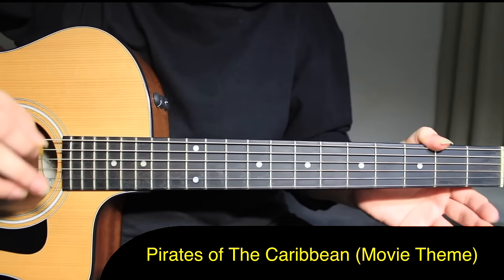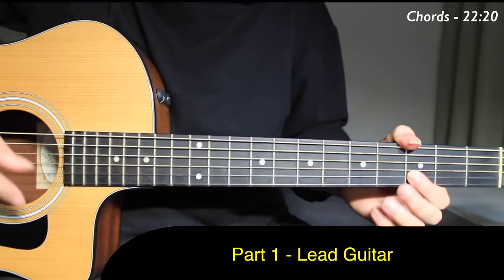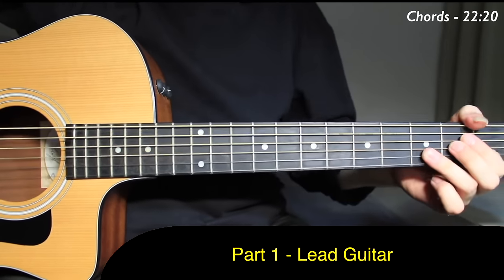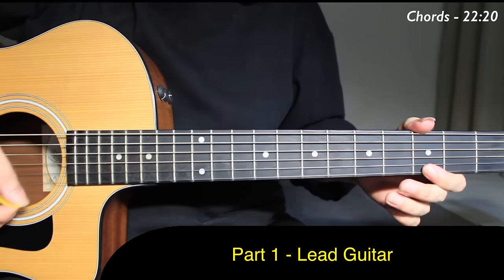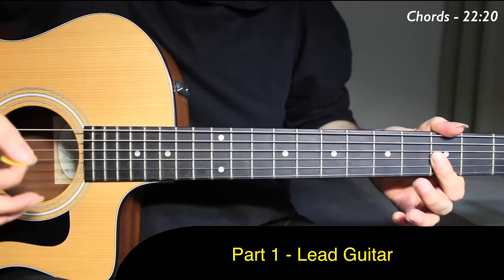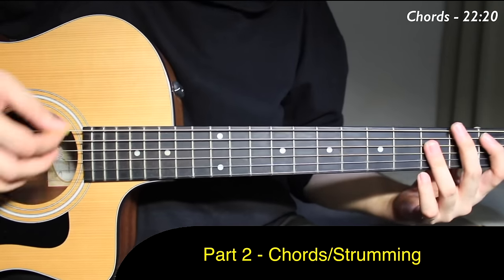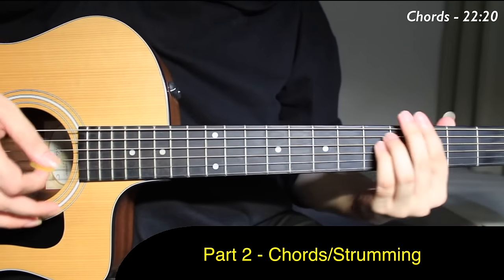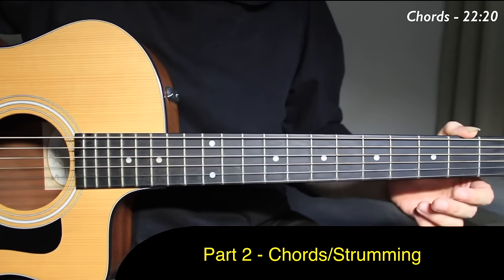Pirates of The Caribbean Theme | EASY Lead Guitar/Chords Lesson (Tutorial) How to play the Lead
Pirates of The Caribbean Theme Lesson. Easy Tutorial with Lead guitar and chords and no capo is used (Standard Tuning).

Keep practicing!